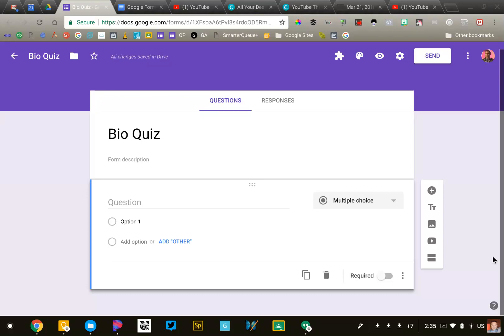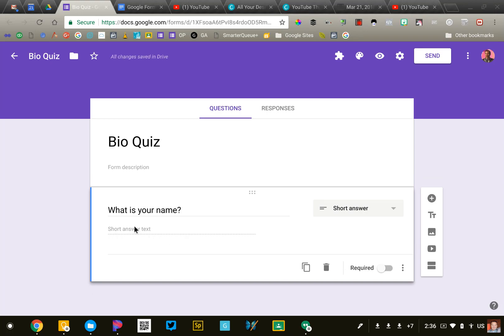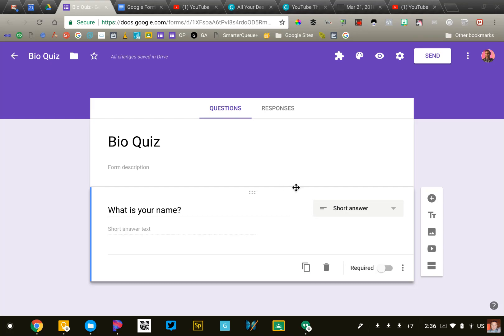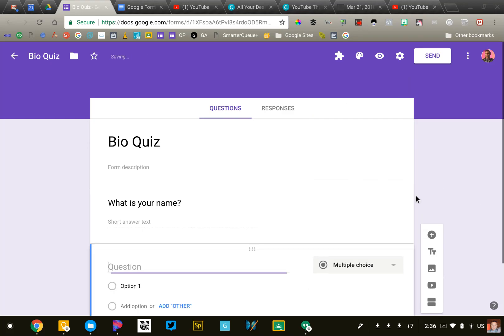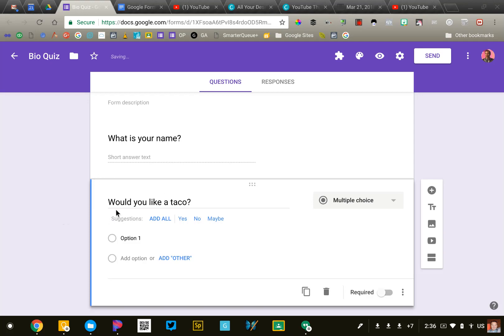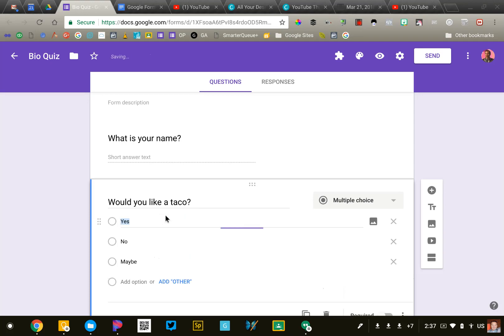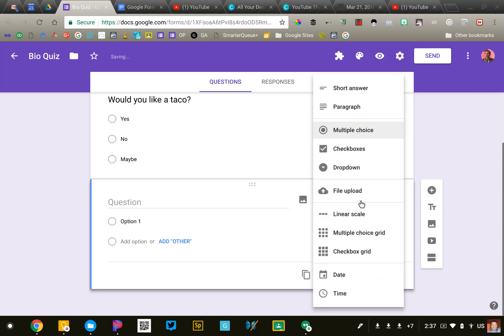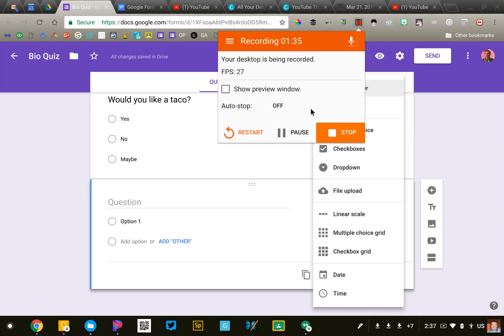Adding new questions to your Google Form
How do I add a question to my Google Form?

That's what I will show you in this video. I also talk about Google's ability to predict the type of question that you need and I explain the purpose of each of the question types supported by Google Forms.